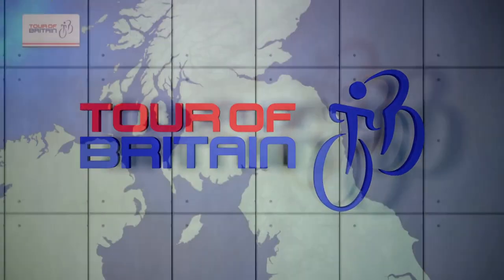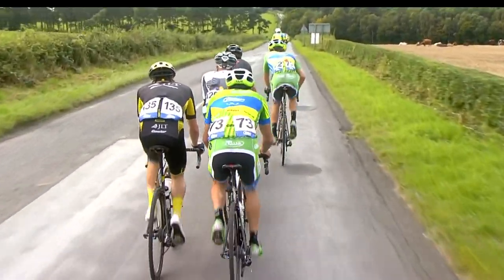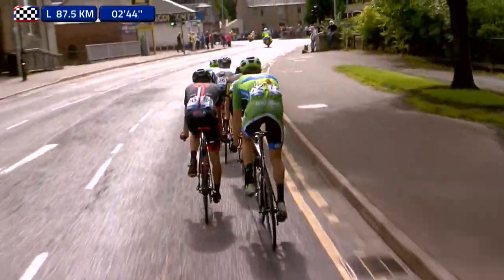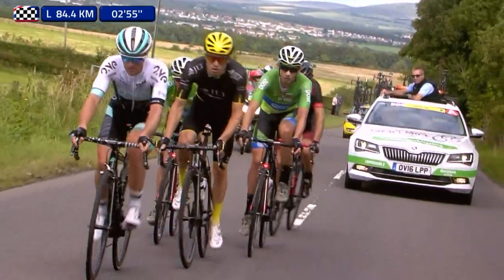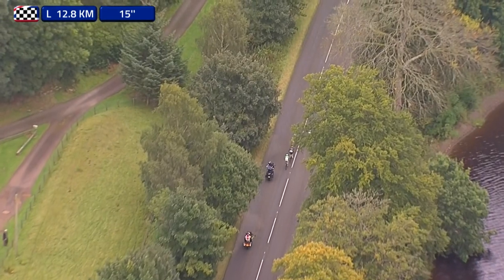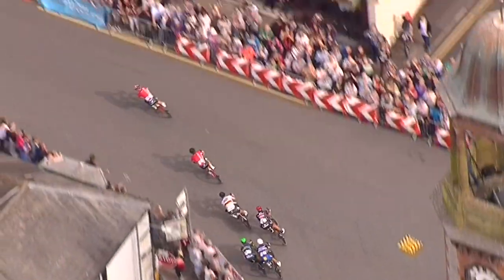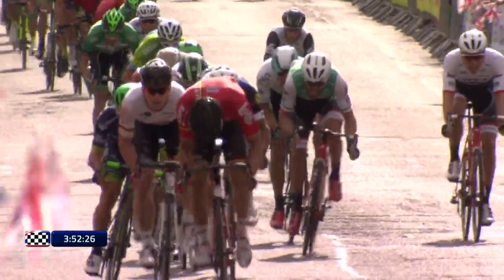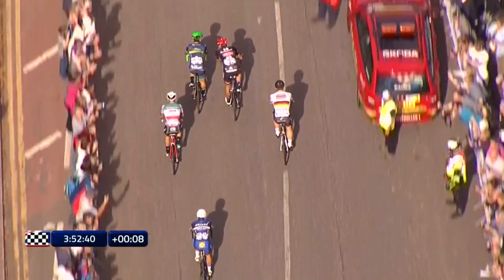Tour of Britain: Stage 1 - Highlights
Highlights of the first stage of the 2016 Tour of Britain - Glasgow to Castle Douglas - which was won by German Andre Greipel, followed by Caleb Ewan and Ramon Sinkeldam.